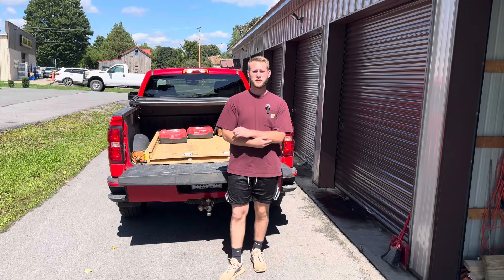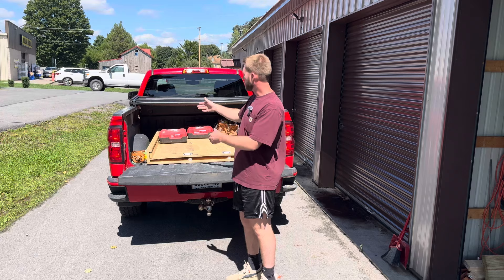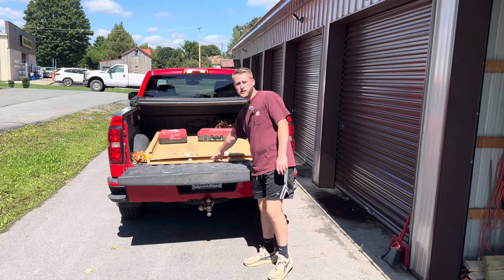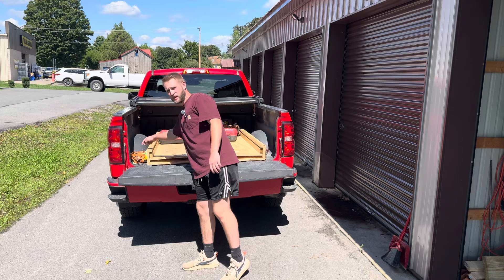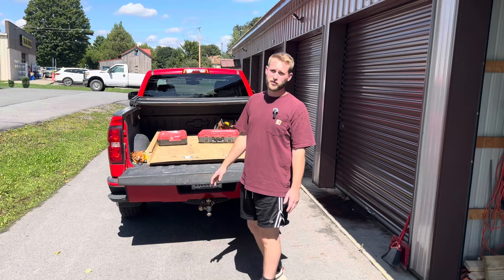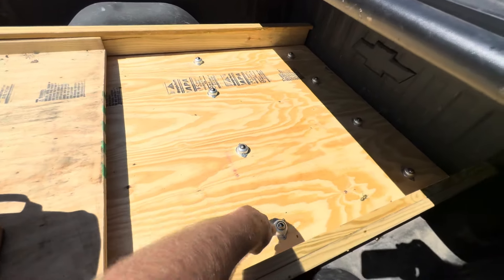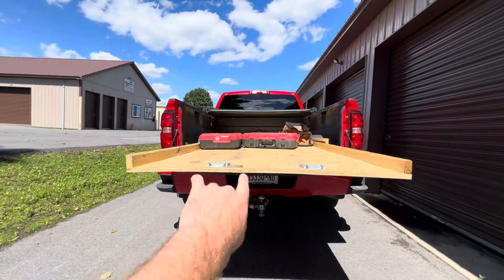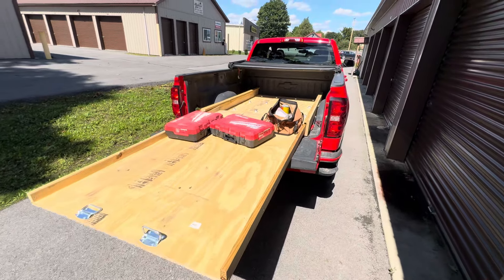I Built My Own Decked CargoGlide For $150! | See How Its Done!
I have wanted a Decked CargoGlide for awhile now.  But I couldn’t justify the price tag when I didn’t even know if it would suit my needs. So I built my own for $150 and 2 hours of my time. This thing has been awesome! It has made my handyman business so much more efficient and makes it a lot less frustrating to get the tools I need! I didn’t come up with this design on my own. I did see another guy on YouTube build it. But I wanted to build it and share my experience with you.